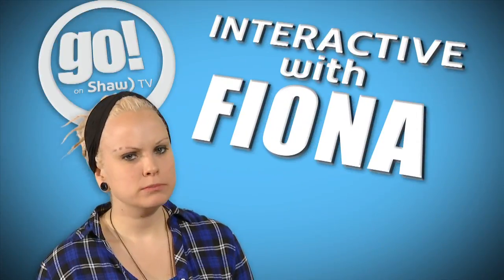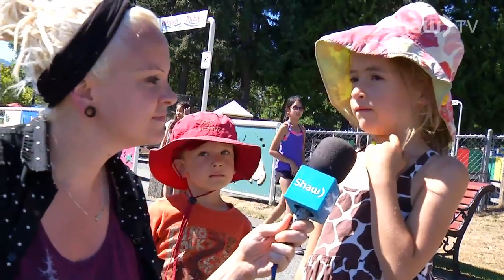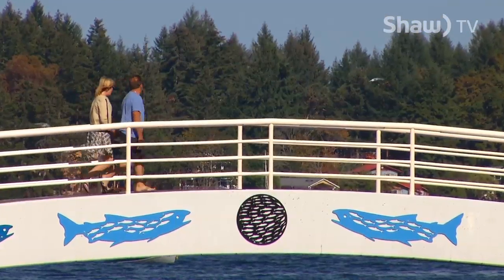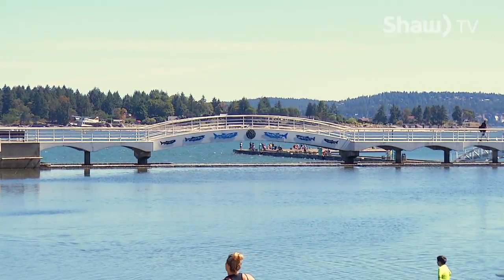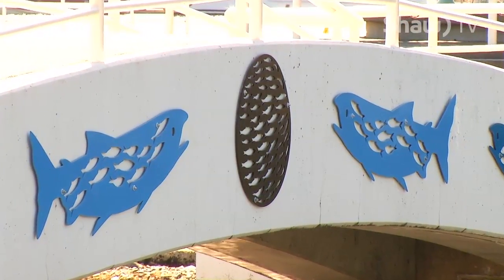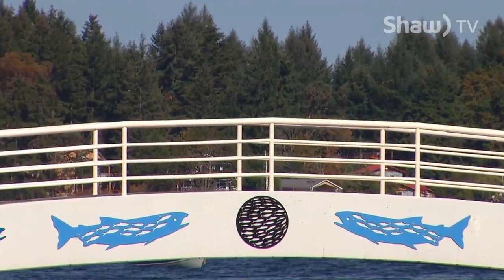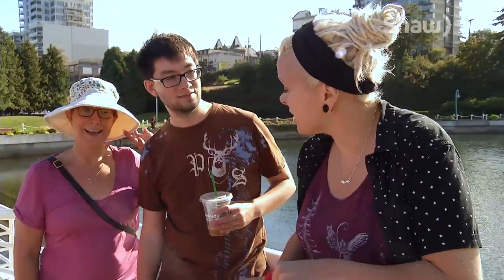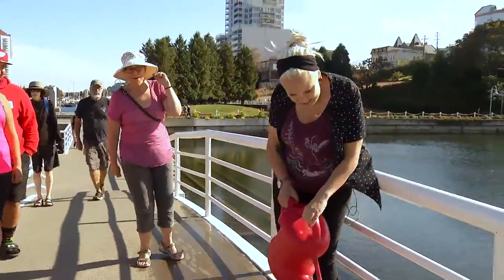Public Art in the Park - "Salmon on a Bridge" at Maffeo Sutton Park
If you've been to Maffeo Sutton Park in Nanaimo you've seen several installations of public art. Fiona meets up with Laura Timmermans  to find out the inspiration behind "Salmon on a Bridge".